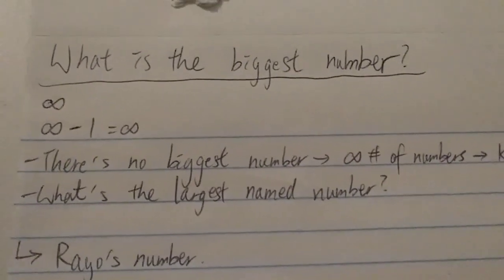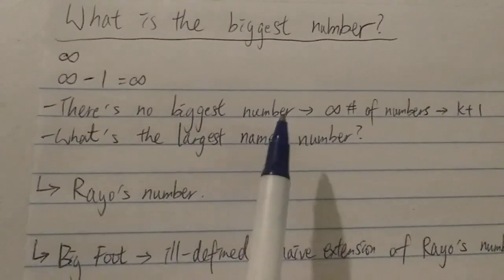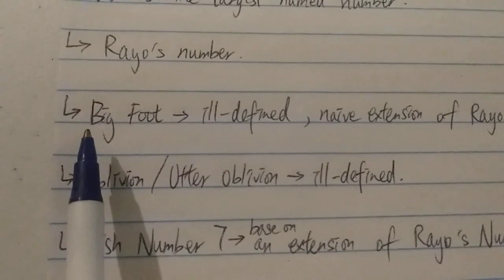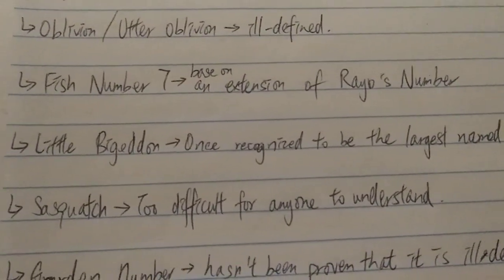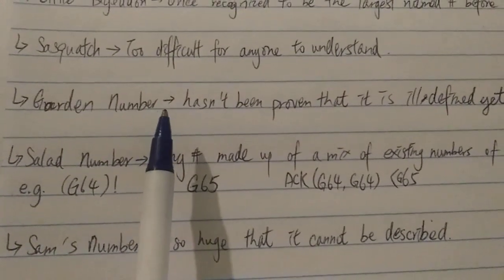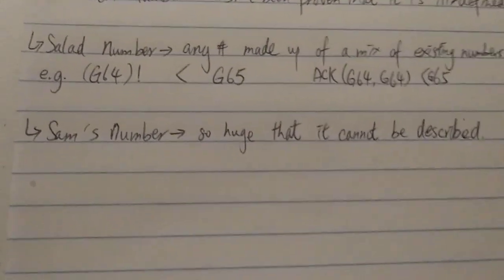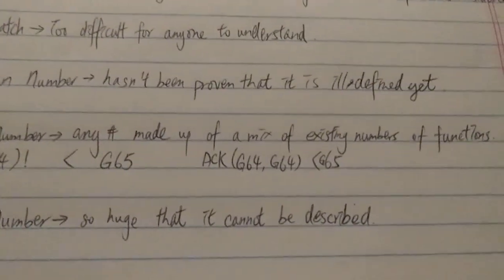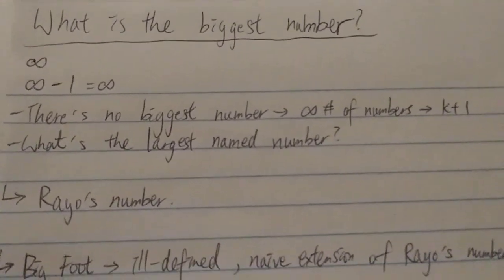What is the biggest number?